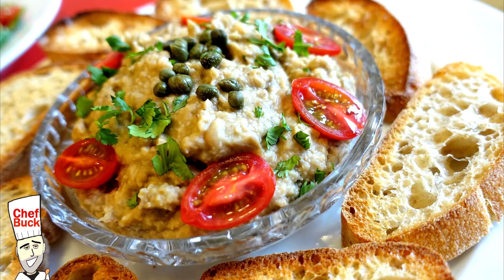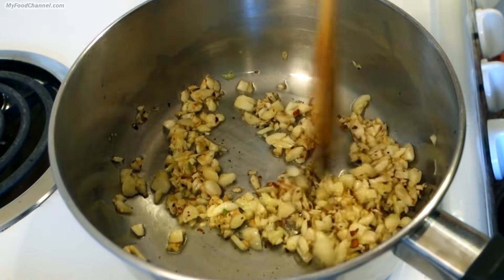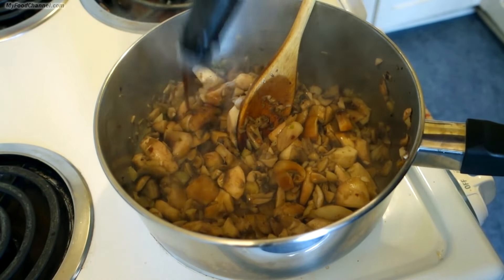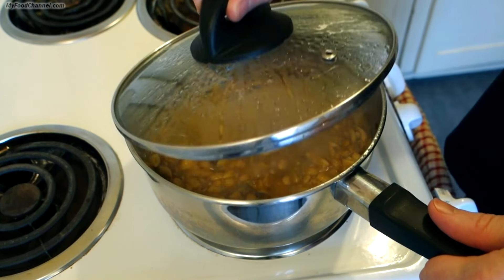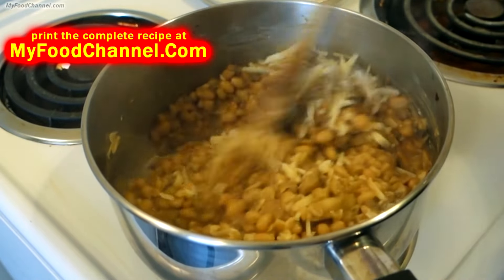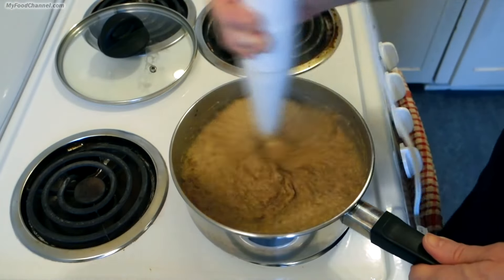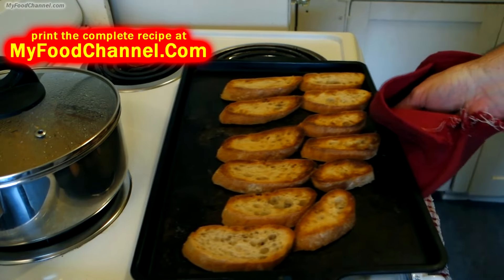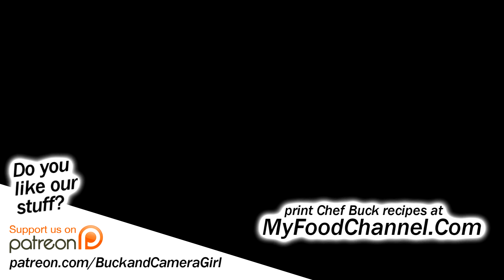Best Bean Dip Recipe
Here’s a yummy bean dip recipe for your Super Bowl get together.  A white bean dip is super versatile, and this easy dip recipe can be used in a variety of meals. It makes a handy spread for a crostini or sandwich, a healthy dip for chips or vegetables, or as a bean puree to serve as a dinner side dish.  A printable copy of this Bean Dip Recipe and more tips on how to prepare it can be found
Give this white bean dish a try and let me know what you think

Check prices for HAND BLENDERS on Amazon

This bean dip can be served warm or cold, although it's especially tasty warm.
Use it as a dip for chips or sliced veggies; it pairs particularly well with thick tortilla chips.
Use this bean dip as a sandwich spread instead of mayonnaise, or as a crostini topping.
White bean dip will pair nicely as a puree for fish or meat entrees.
Great as a party or dinner appetizer or just as a movie watching snack.

Give this easy bean dip recipe a try and let me know what you think, and bon appétit!